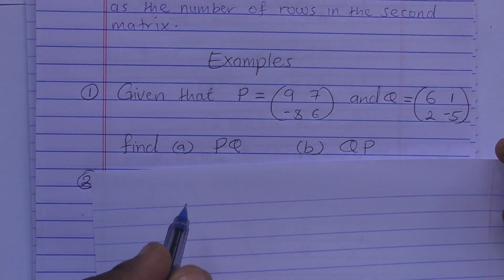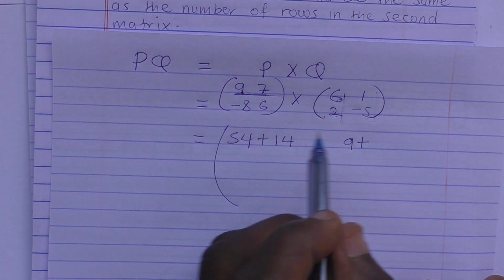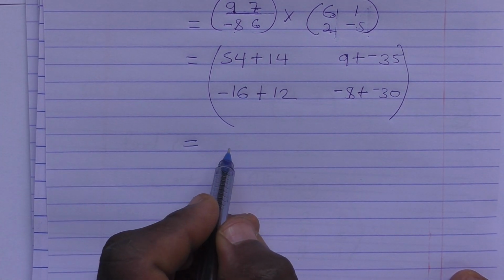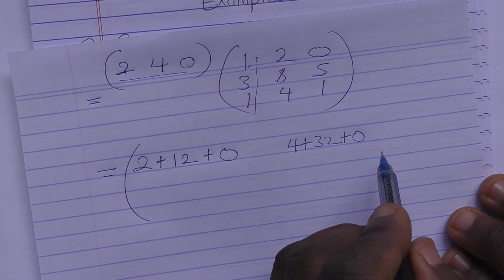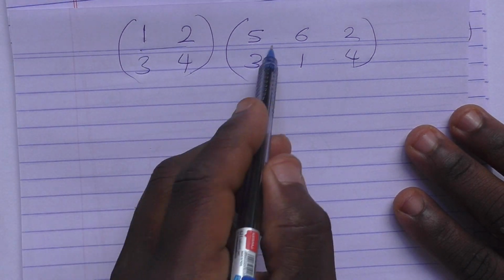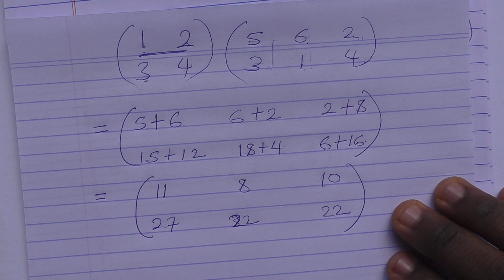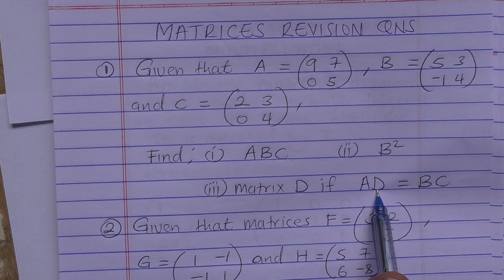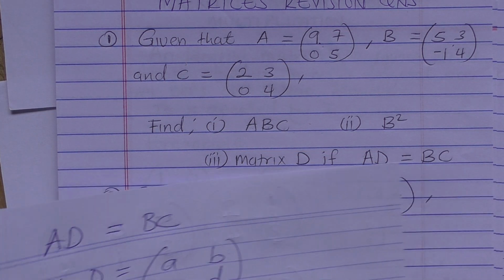MATRICES LESSON 5